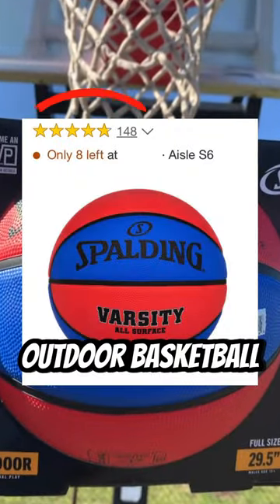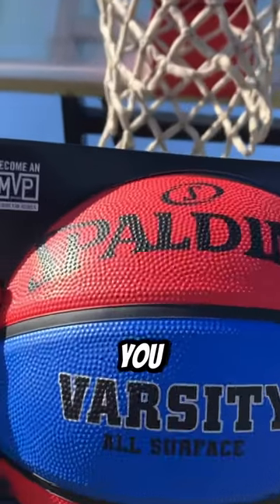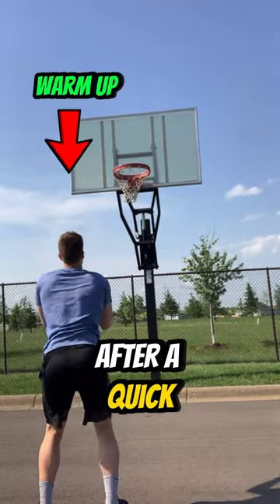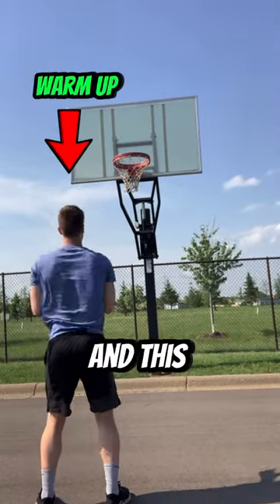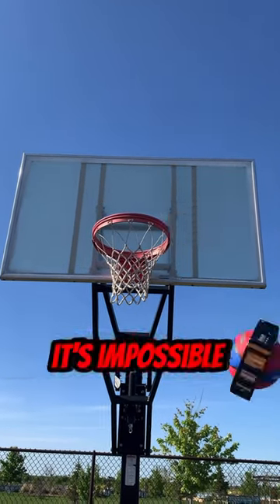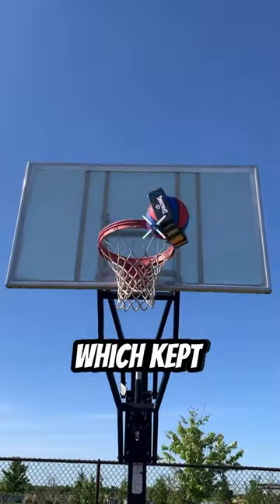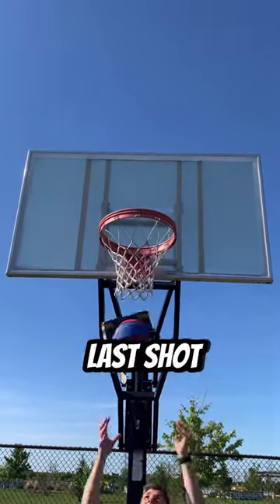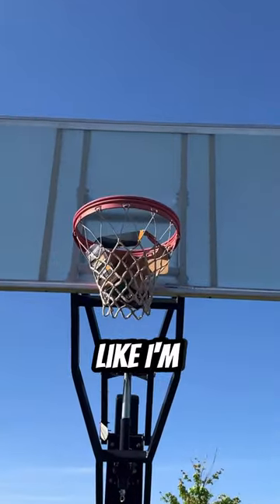Reviewing the BEST basketball in the world!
I tested one of the best rated basketballs